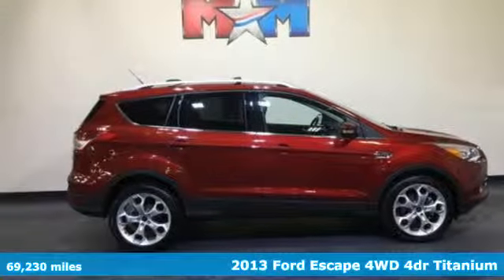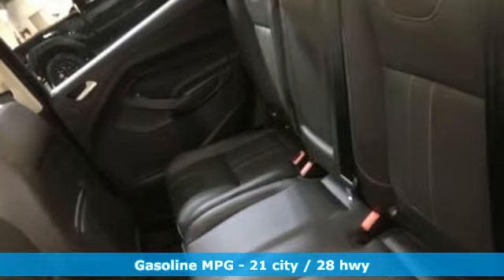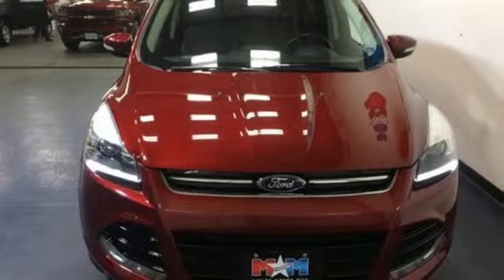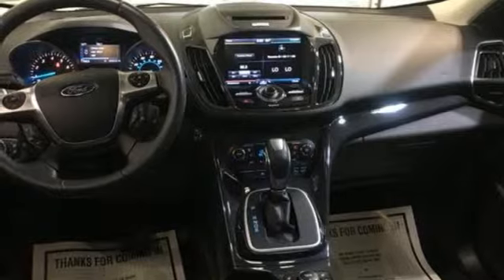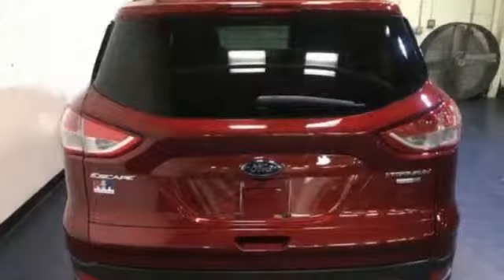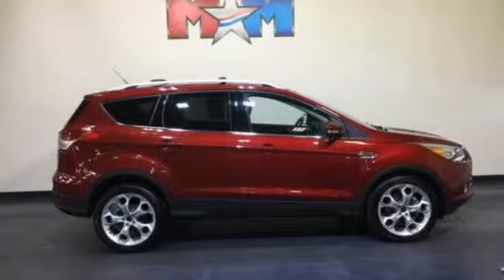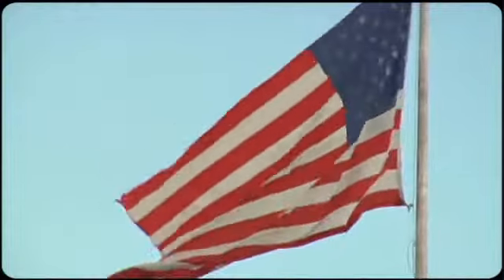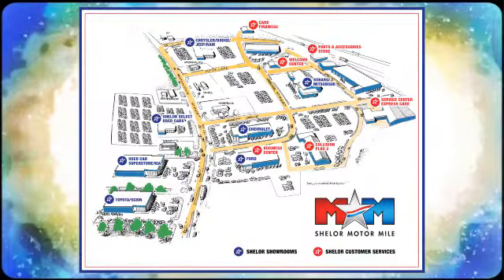Used 2013 Ford Escape Christiansburg VA Blacksburg, VA SU190547A - SOLD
Year: 2013
Make: Ford
Model: Escape
Trim: 4WD 4dr Titanium
Engine: 2.0L 4 Cylinder Engine
Transmission: 6-Speed A/T
Color: Ruby Red
Interior: Charcoal Black
Mileage: 69230
Stock #: SU190547A
VIN: 1FMCU9J91DUD49911
FUEL EFFICIENT 28 MPG Hwy/21 MPG City! CARFAX 1-Owner, Great Shape, GREAT MILES 69,230! Navigation, Heated Leather Seats, 4x4, Turbo Charged, iPod/MP3 Input, Premium Sound System, Power Liftgate, PARKING TECHNOLOGY PKG CLICK ME!br /br /KEY FEATURES INCLUDEbr /4x4, Power Liftgate, Heated Driver Seat, Premium Sound System, iPod/MP3 Input, Onboard Communications System, Aluminum Wheels, Remote Engine Start, Dual Zone A/C, Hands-Free Liftgate, Heated Seats Rear Spoiler, MP3 Player, Satellite Radio, Remote Trunk Release, Privacy Glass. br /br /OPTION PACKAGESbr /PWR PANORAMA ROOF, PARKING TECHNOLOGY PKG: auto park, BLIS w/CTA, rain-sensing wipers, front park assist, rear view camera, rear park assist, CHARCOAL BLACK, LEATHER-TRIMMED SEAT TRIM, NAVIGATION, 2.0L I4 ECOBOOST ENGINE 3.07 final drive ratio. Ford Titanium with Ruby Red exterior and Charcoal Black interior features a 4 Cylinder Engine with 240 HP at 5500 RPM*. Local Trade-In. br /br /EXPERTS ARE SAYINGbr /The 2013 Ford Escape is a winner in the segment of small crossover utility vehicles thanks to athletic driving dynamics, an inviting cabin and plenty of useful high-tech features. -Edmunds.com. Great Gas Mileage: 28 MPG Hwy. br /br /BUY WITH CONFIDENCEbr /AutoCheck One Owner br /br /WHO WE AREbr /At Shelor Motor Mile we have a price and payment to fit any budget. Our big selection means even bigger savings! Need extra spending money? Shelor wants your vehicle, and we're paying top dollar! br /br /Tax DMV Fees & $597 processing fee are not included in vehicle prices shown and must be paid by the purchaser. Vehicle information is based off standard equipment and may vary from vehicle to vehicle. Call or email for complete vehicle specific informatiobr / Chevrolet Ford Chrysler Dodge Jeep & Ram prices include current factory rebates and incentives some of which may require financing through the manufacturer and/or the customer must own/trade a certain make of vehicle. Residency restrictions apply see dealer for details and restrictions. All pricing and details are believed to be accurate but we do not warrant or guarantee such accuracy. The prices shown above may vary from region to region as will incentives and are subject to change.